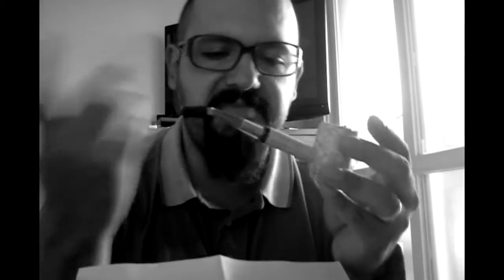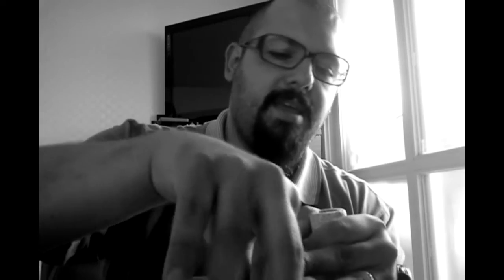Box opening from PipeSmokeontheHudson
I'm always amazed on how generous people are in this community.